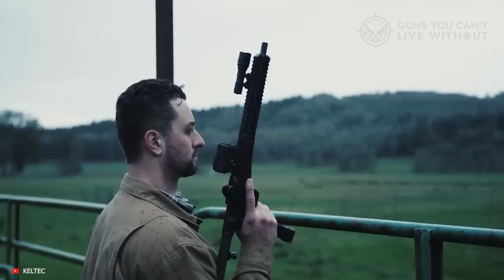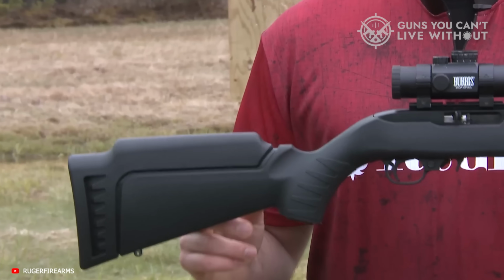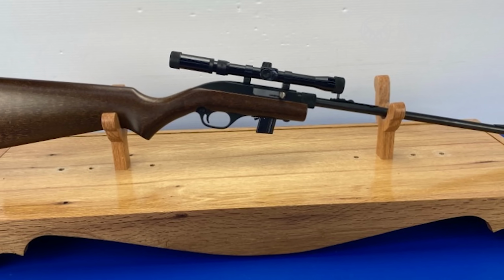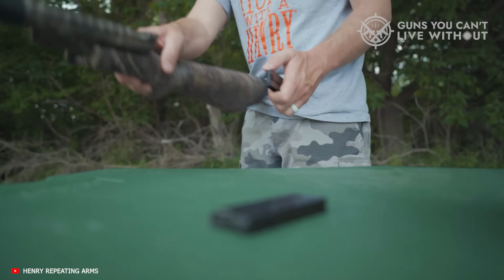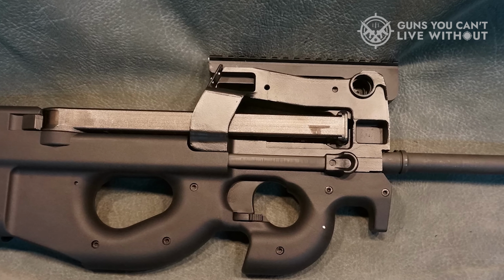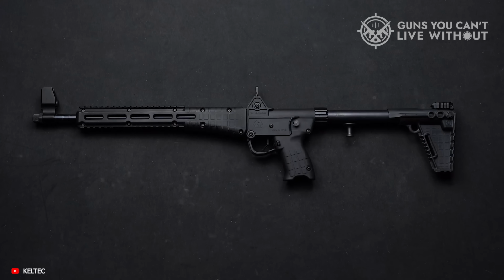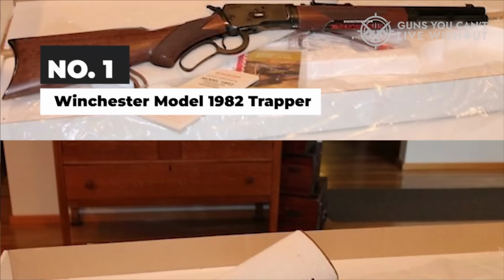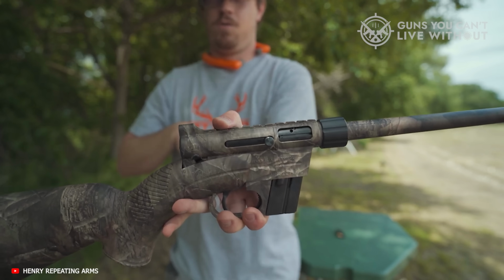Best Survival Rifles 2026: Why #1 will Protect you Night & Day!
No matter what sort of survival situation you are facing, you'll never be sad to have a survival rifle with you. But carrying some huge, cumbersome musket with you is usually a bad choice and will just slow you down and tire you out. A good survival rifle will be lightweight, handy and easy to carry while still being capable. Today we're bringing you our list of the best survival rifles money can buy in 2026. Do you like a simple and classically styled survival rifle, or one that is more modern with all the attachments? Let us know down in the comments.
➡ Enjoying our content? It won't cost you anything extra and helps us out a lot.

We hope you had a fantastic time watching our Best Survival Rifles 2026 video.